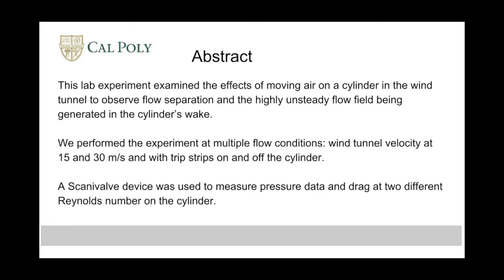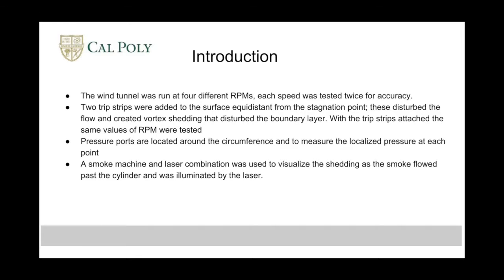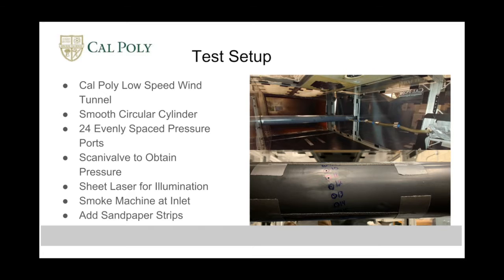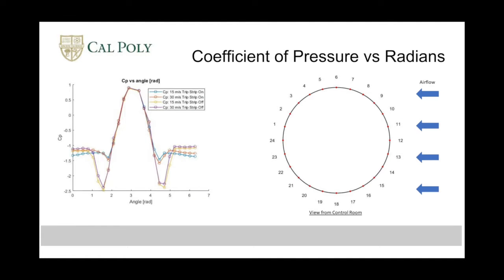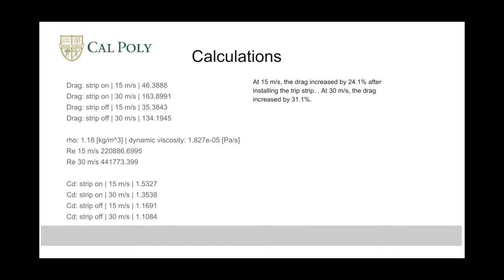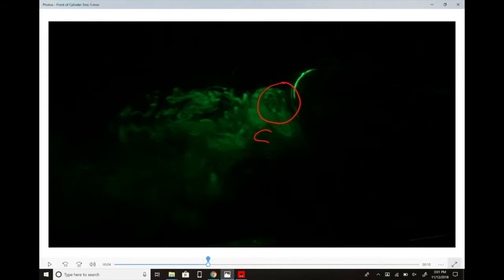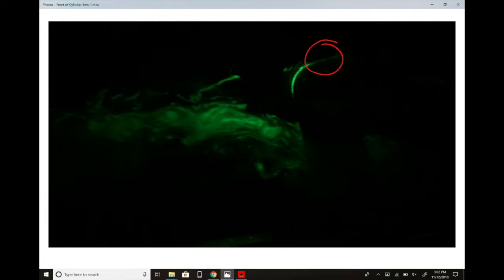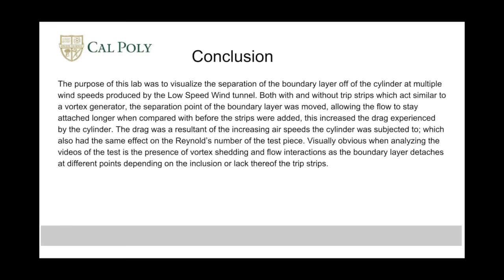Aero 302 Cylinder Lab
Analysis of airflow over a cylinder.